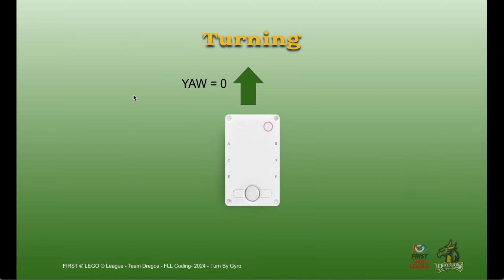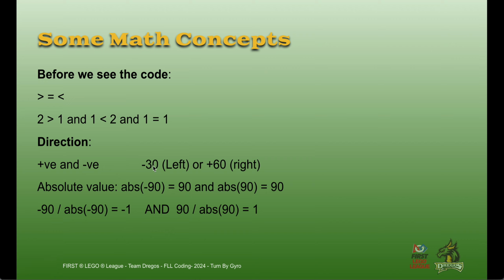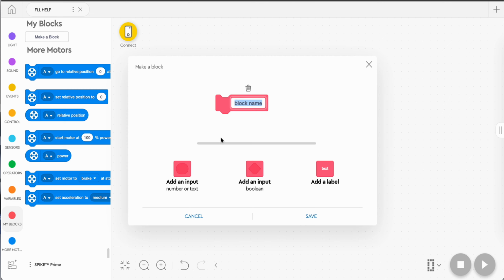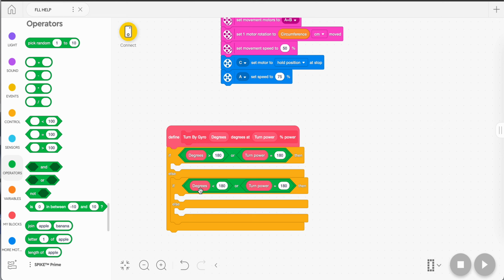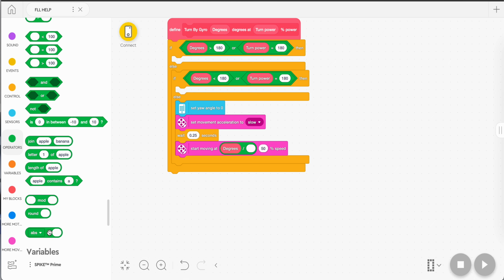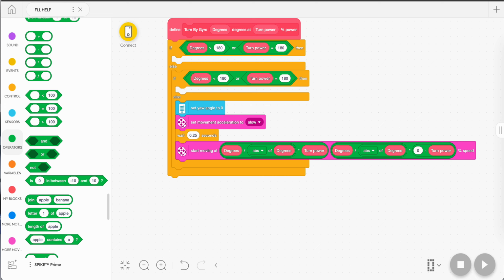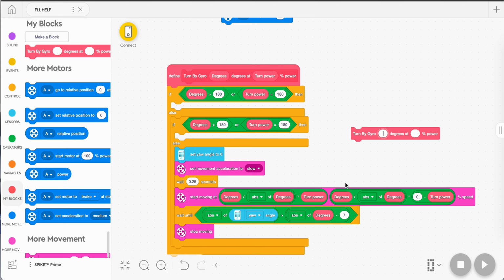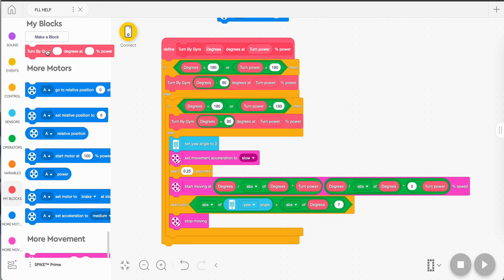FLL Dregos - DRIVE BY GYRO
In the second tutorial video we'll explain some of the mechanics involved in turning your robot and then show you how to code it.